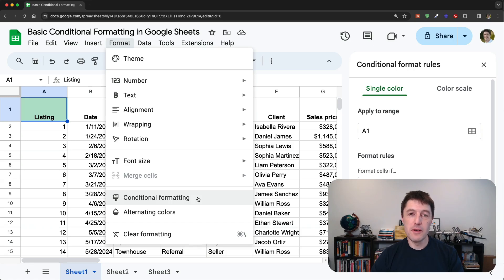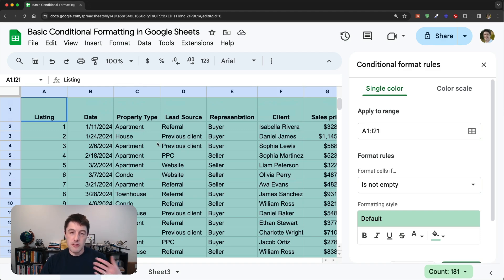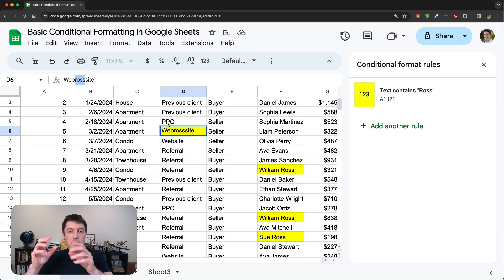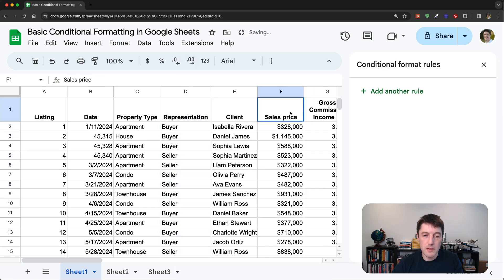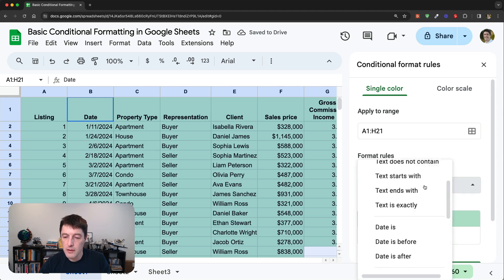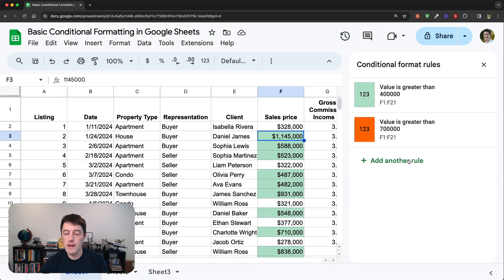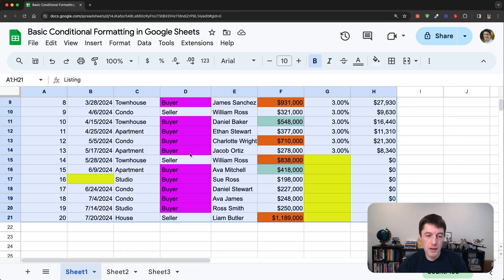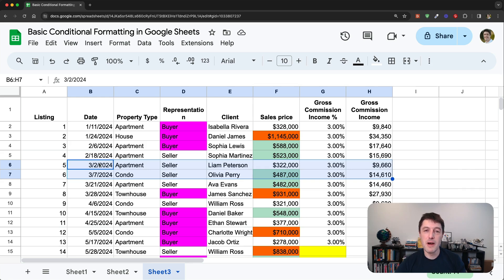Basic Conditional Formatting in Google Sheets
In this video, we do a deep dive into the essential features of conditional formatting. We cover all the rules except for "Custom formula is" (check out the advanced video for that one!) as well as how to copy rules and even turn off the conditional rules but keep the formatting.

📖 Chapters:
0:00 - Introduction
1:28 - Empty / Not empty
3:48 - Text conditions
5:55 - Date conditions
9:15 - Number conditions
11:25 - Rule order precedence
12:18 - Copy conditional formatting rules to another dataset
14:27 - Convert conditional formatting to permanent formatting